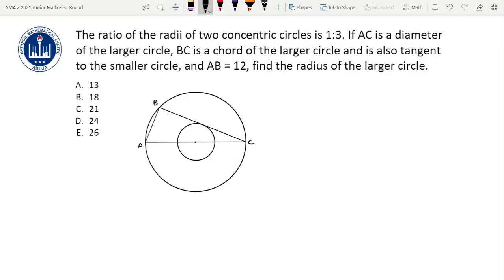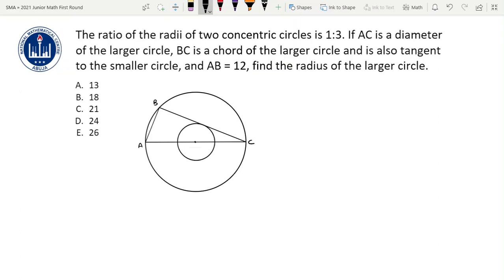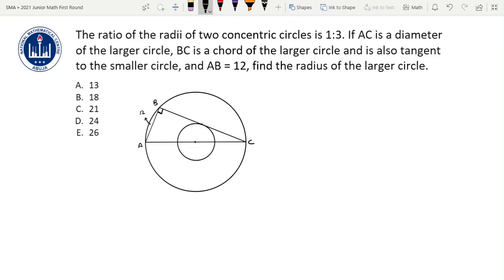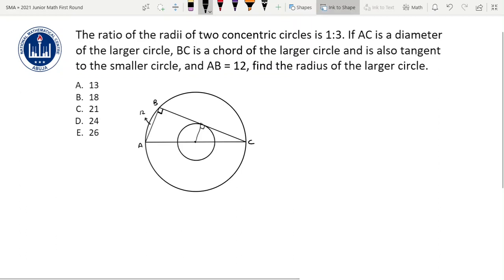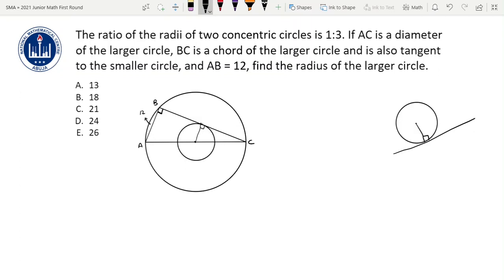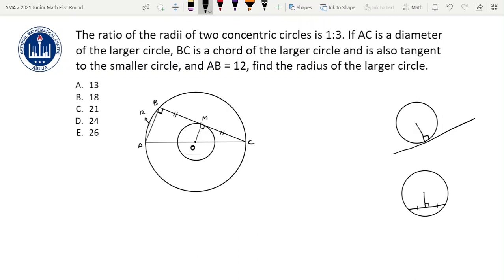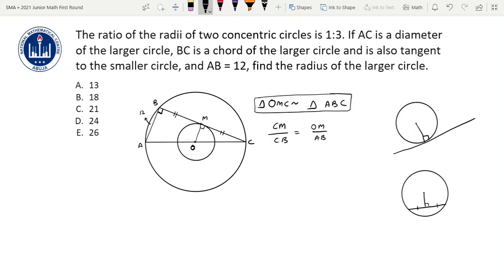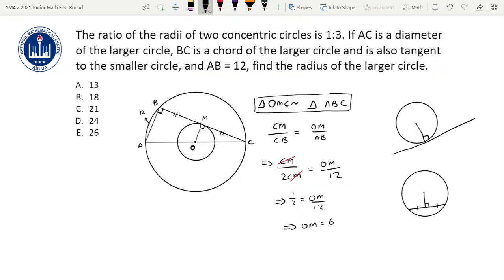2021/2022 NMC Nigerian Mathematics Olympiad 1st Round Junior P24